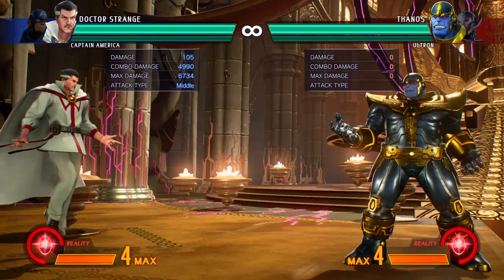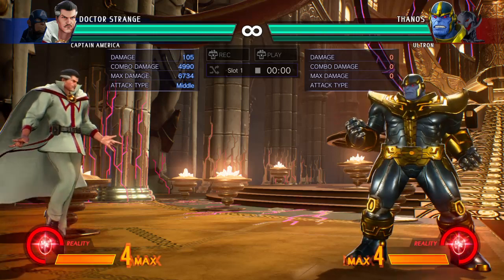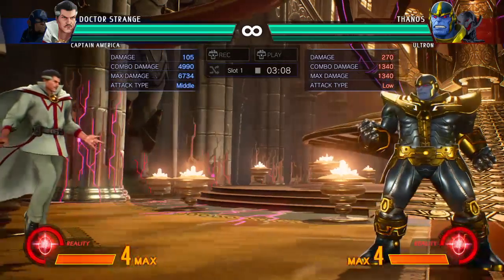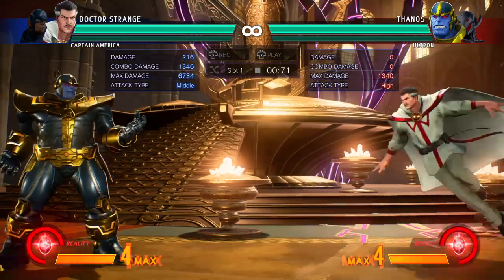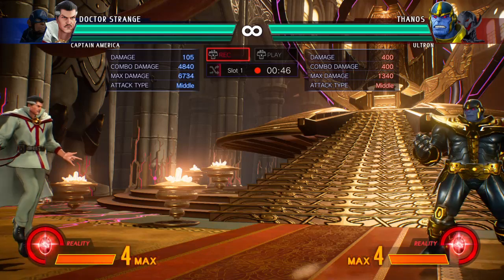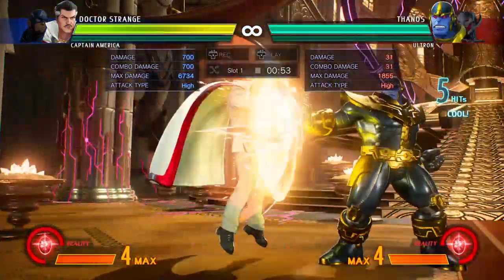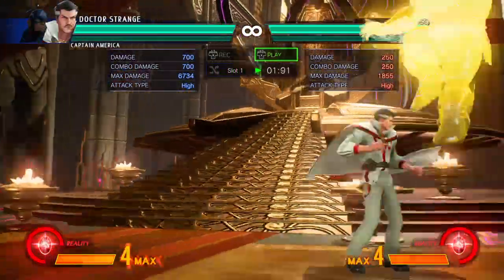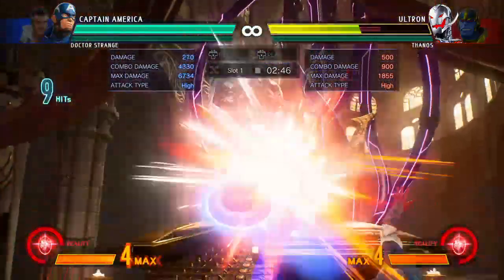Online 101: Dealing With Thanos Teleport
New series on dealing with common online tactics

-How to Record in training mode: 1:14
-Things to Note about Thanos Teleport: 3:16
-Dealing With raw teleport heavy kick: 4:26
-Dealing With Fireball Teleport: 8:06
-Dealing With Teleport Heavy Kick Into Tag: 11:59